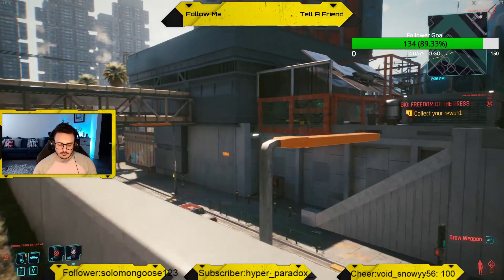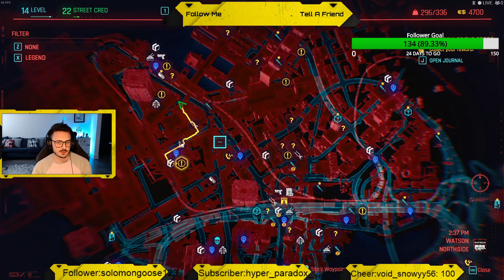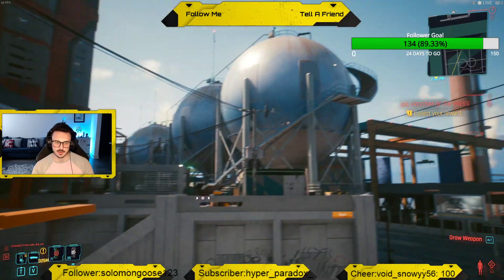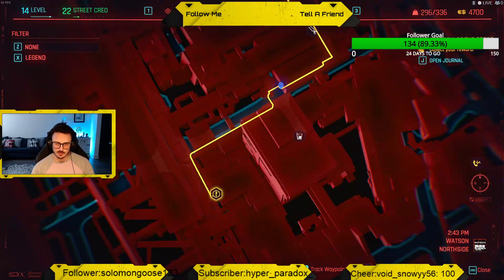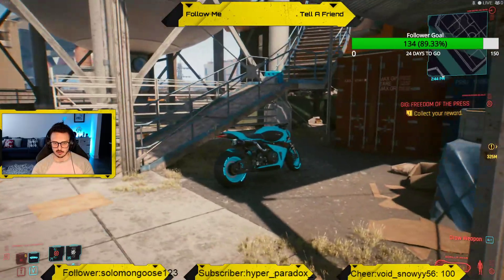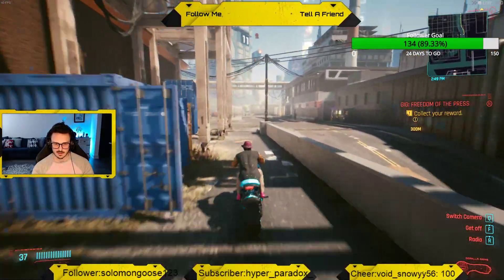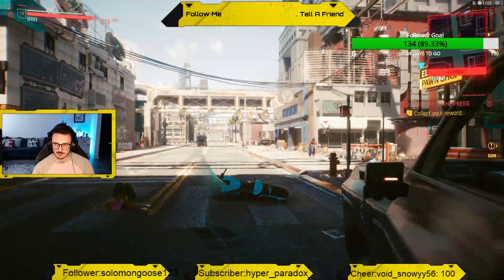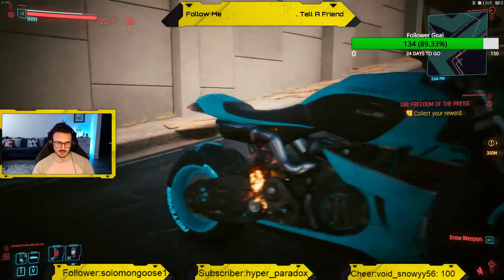Hidden Bike in Cyberpunk 2077!!!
How to find the Secret Hidden Bike in Cyberpunk 2077!!!